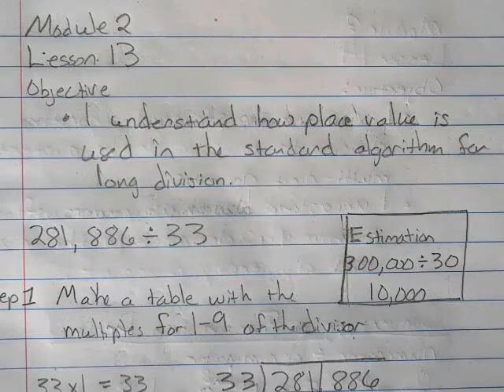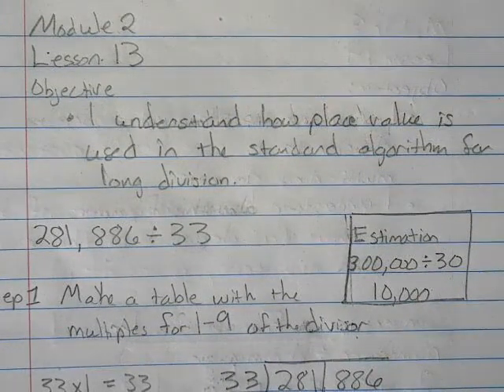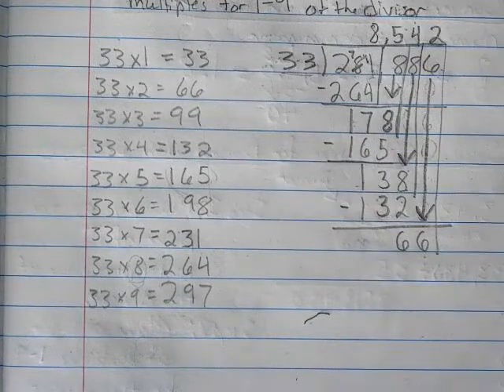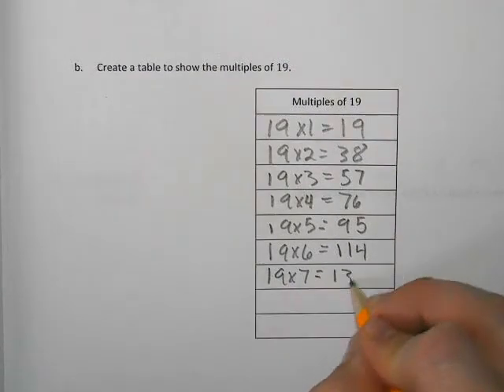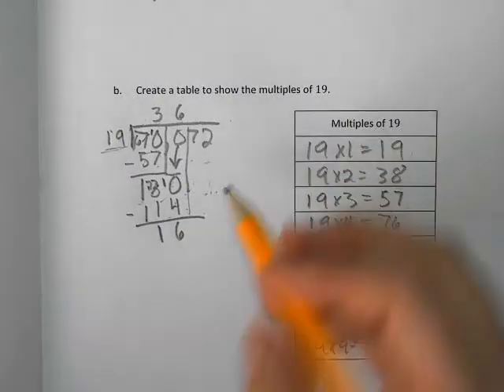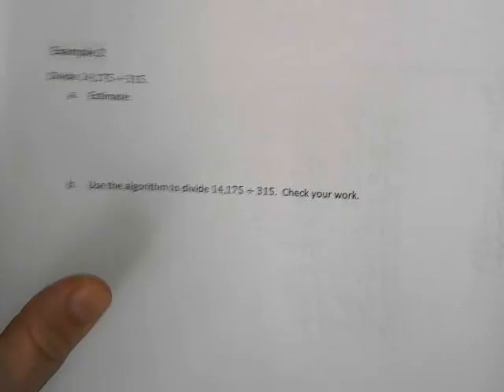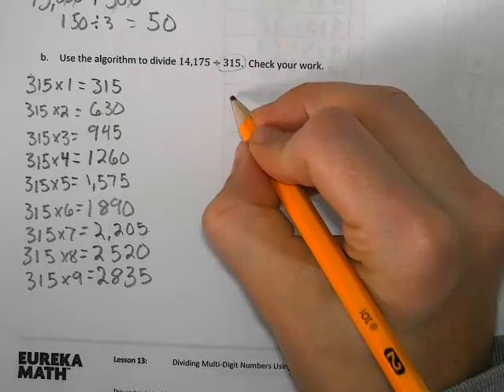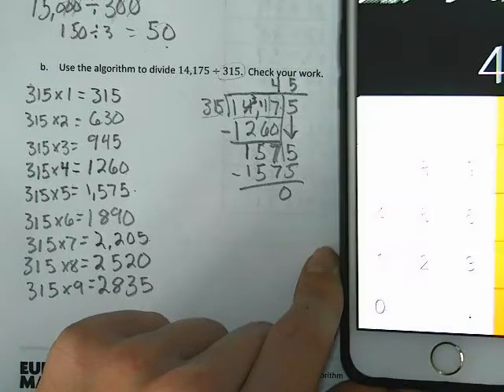M2 Lesson 13